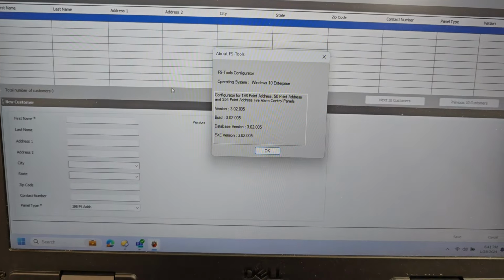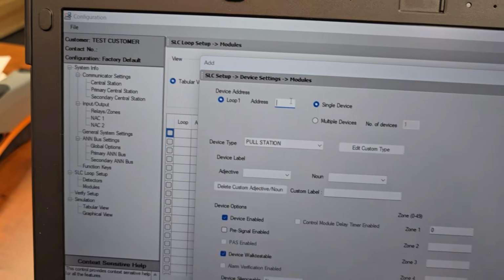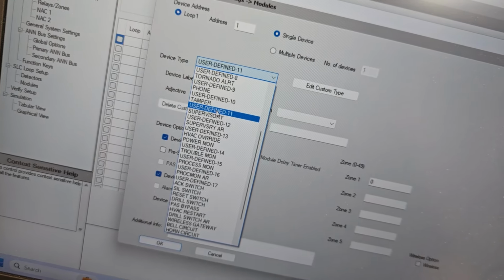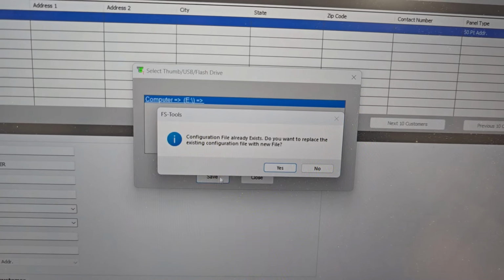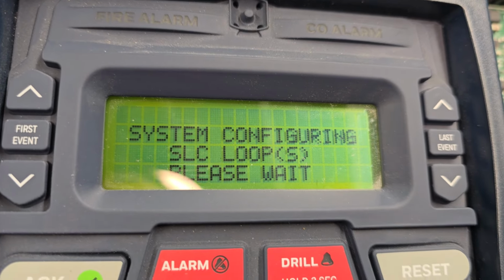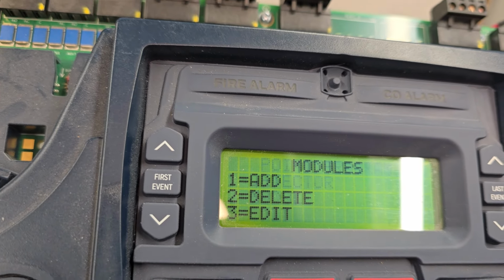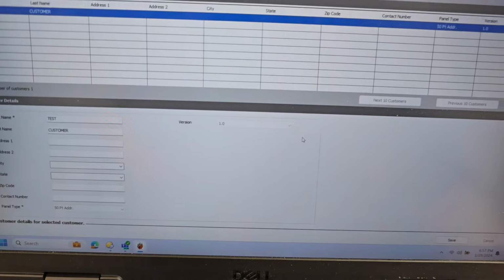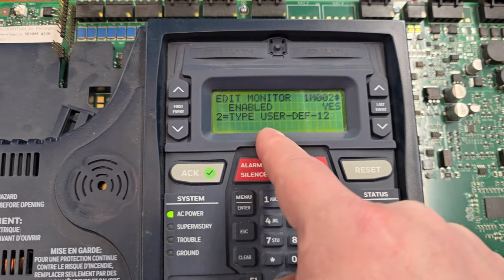Messed Up, Major Bug with FS-Tools v03.02.005 Fire-Lite ES Series Software/Panel Programming.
Discovered this issue when programming a panel over the weekend.  Somehow, the FS Tools thumb drive file is corrupting the ES Series panel firmware, or at least the programming but it seems to affect all points once loaded in.  The "User Defined" types are mis-aligned.  When selecting "USER-DEFINED-11", the panel shows "USER-DEFINED-12" and so forth.  Absolutely have zero confidence now in being able to use "User Defined" types and does this also affect pre-defined types???